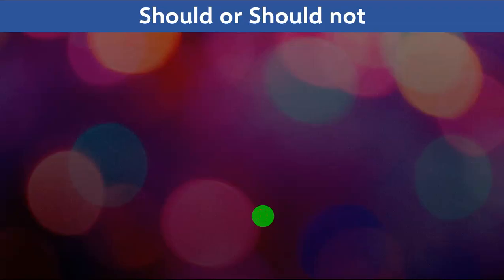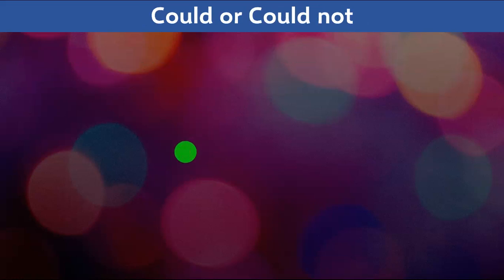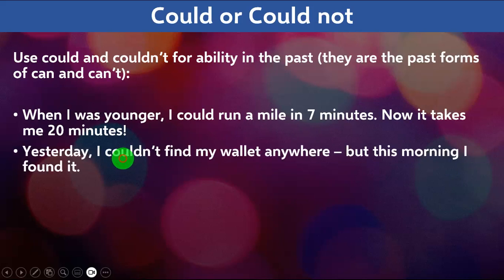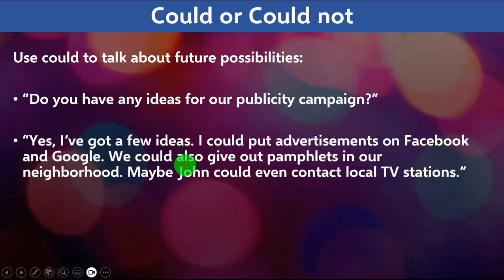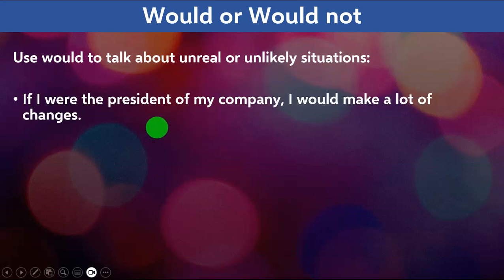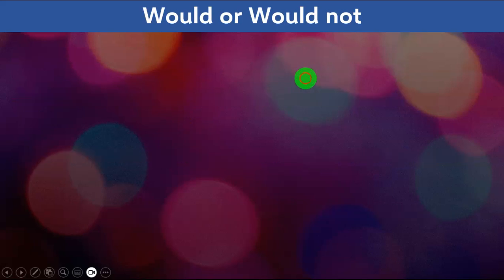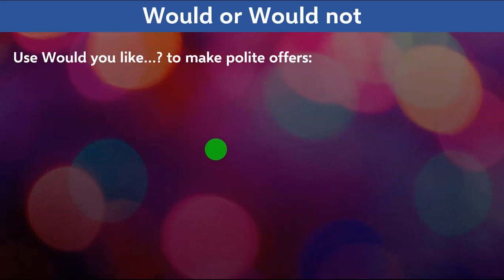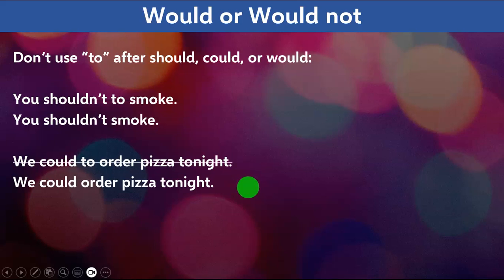When to use should, could , would?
These three model verbs can be very confusing to an English language learner.

In this video, I do a deep dive into how to use these three modal verbs correctly.

english fluency lab, should, could, would